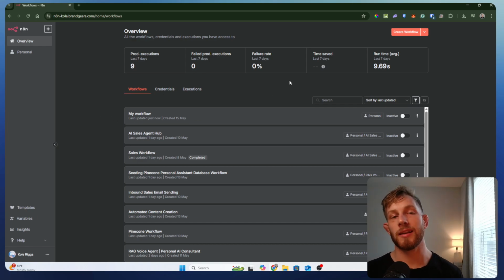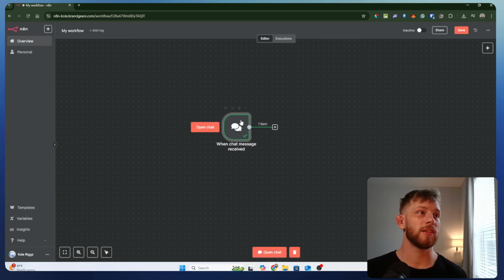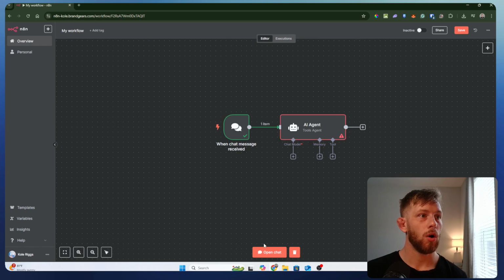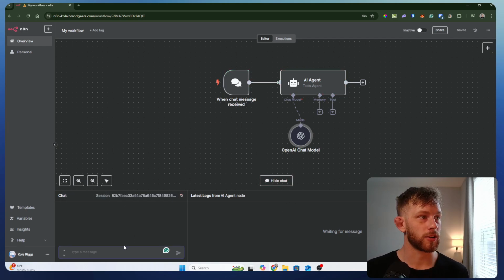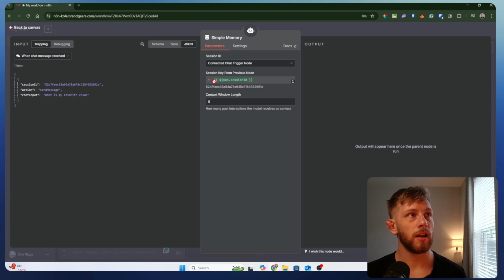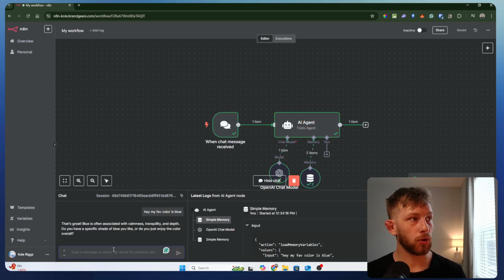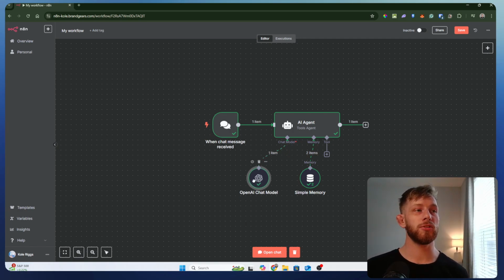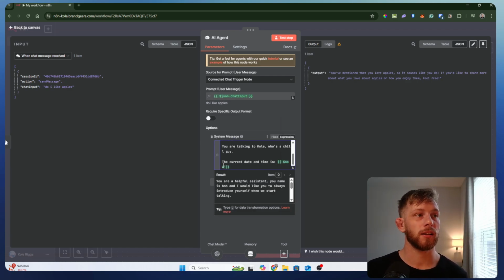Getting Started With n8n: Chat Trigger, Memory, and System/User Messages Explained